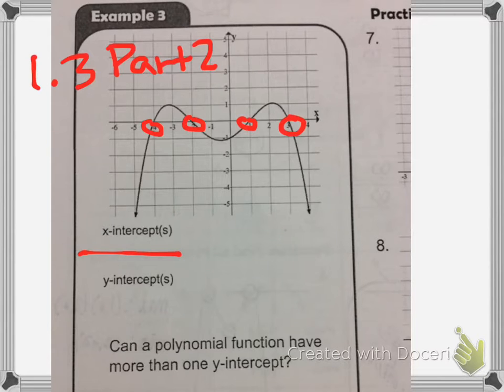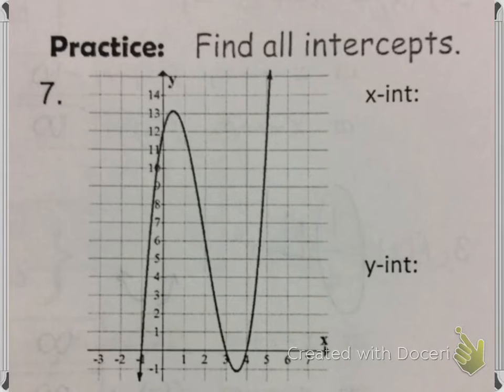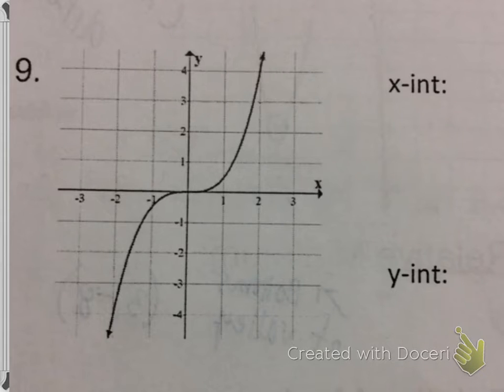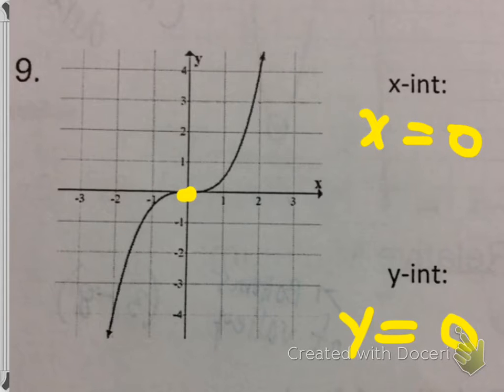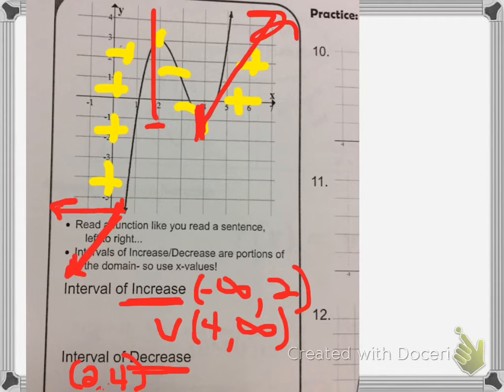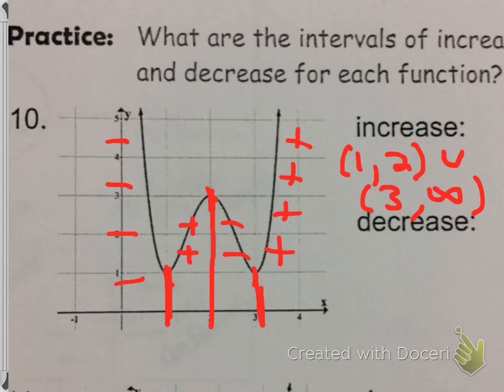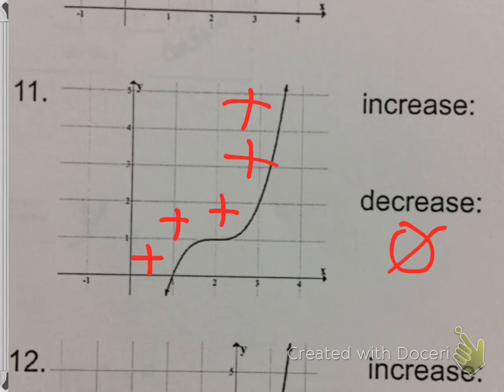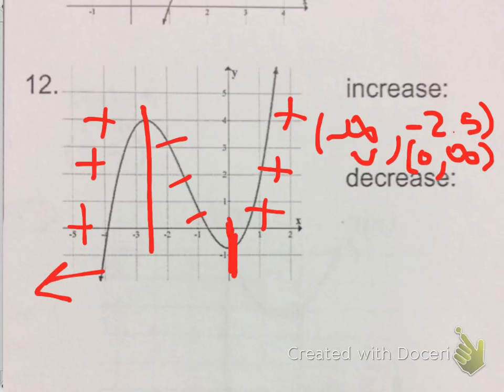1.3 part 2 math 3